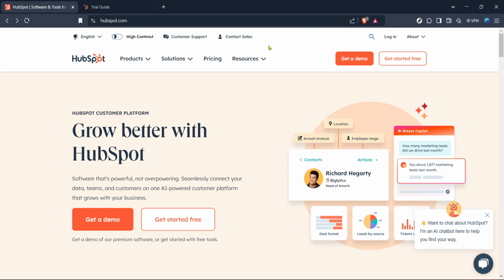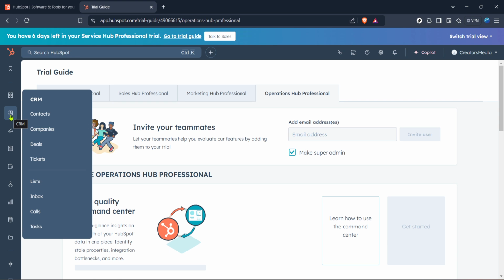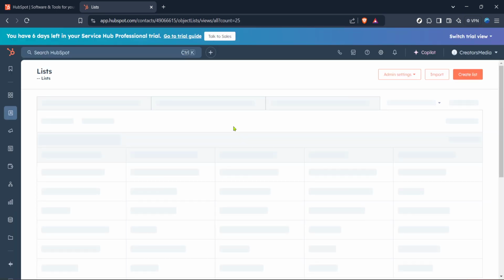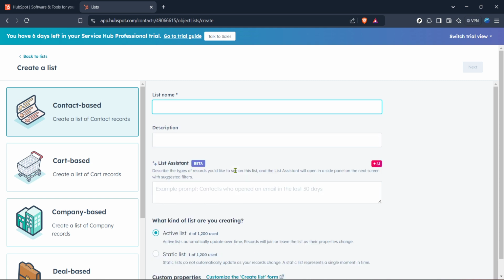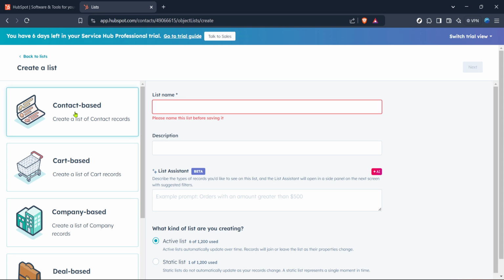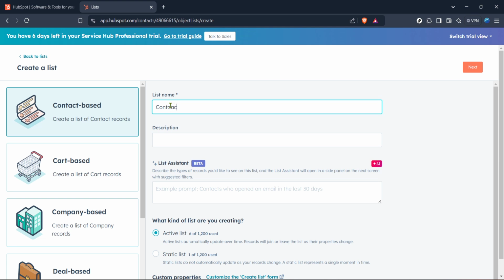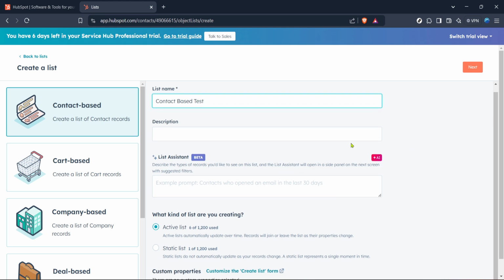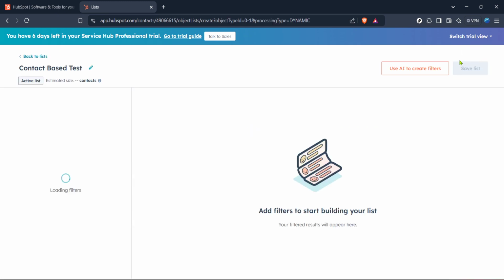How to Create Contact-based Lists in Hubspot (Full 2025 Guide)